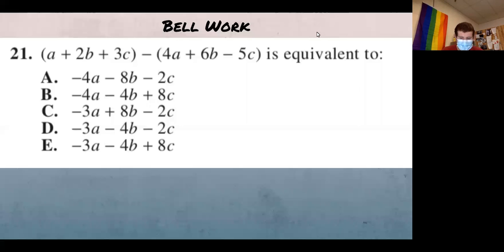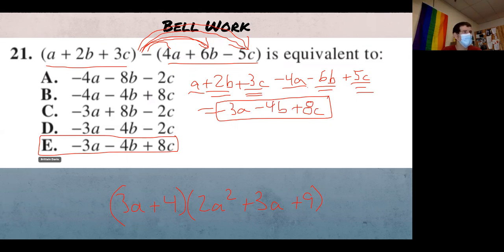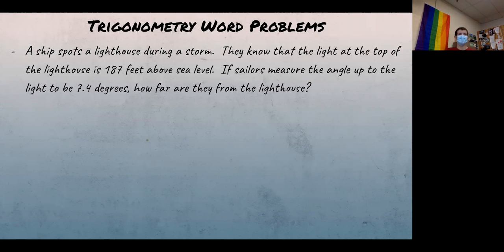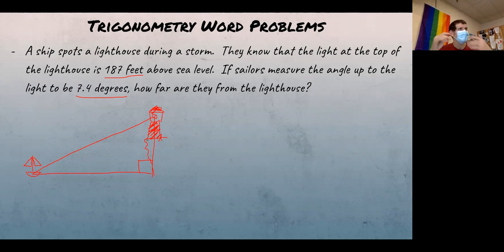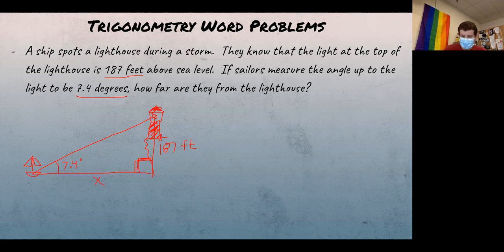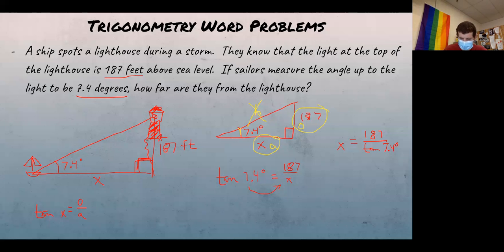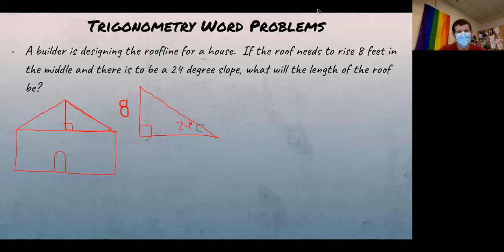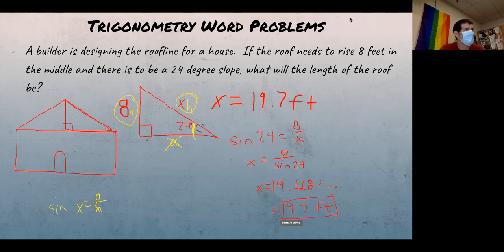4/13/21 Geometry (Trigonometry Word Problems)